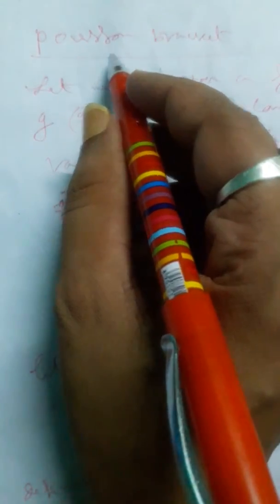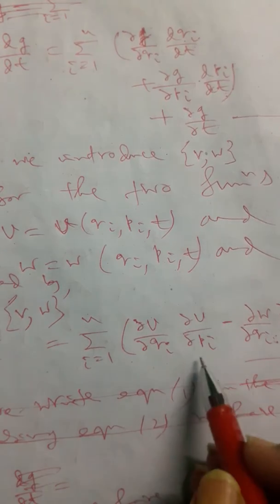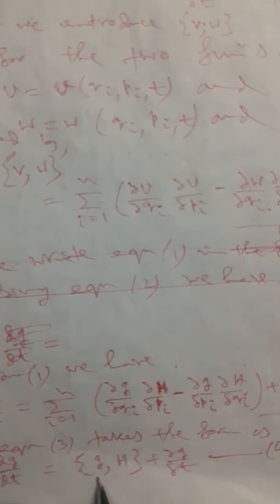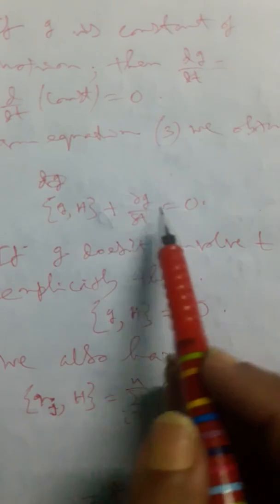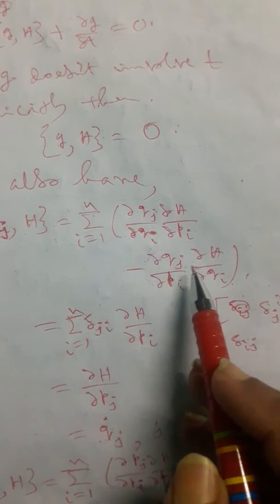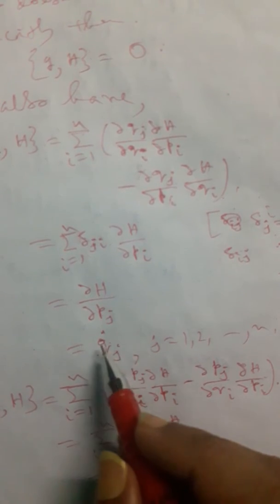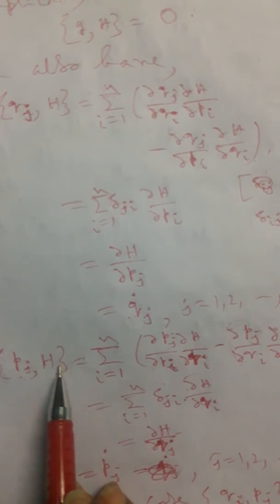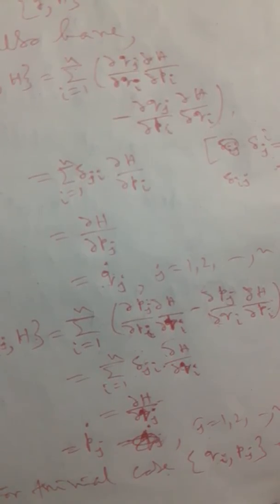Concept of Poisson bracket in Hamiltonian function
How to describe Poisson bracket in Hamiltonian function